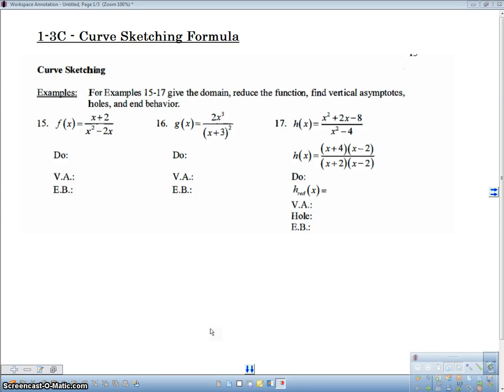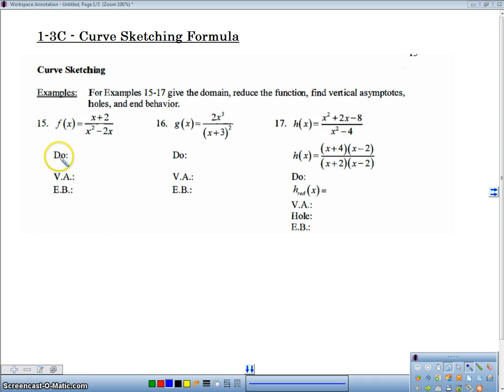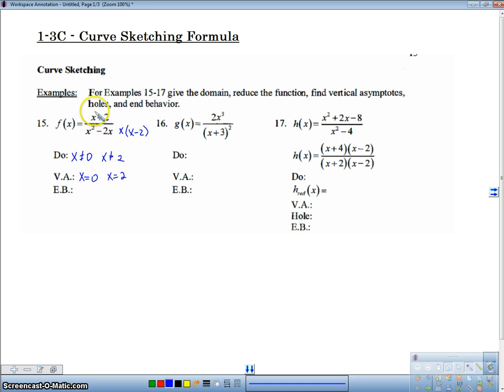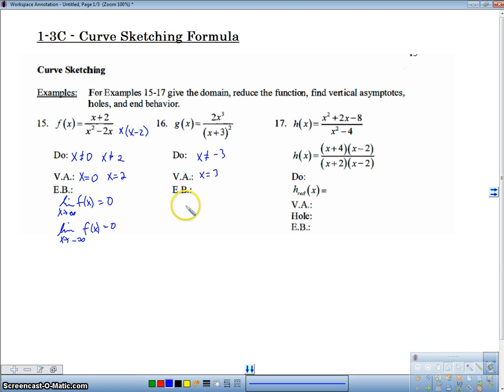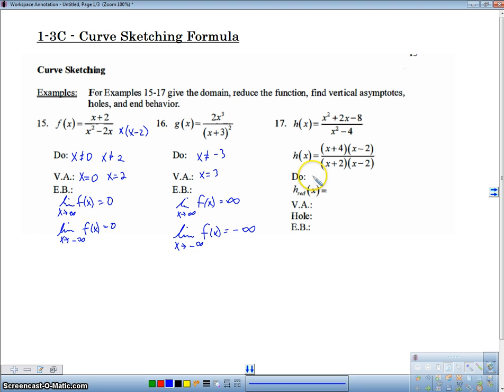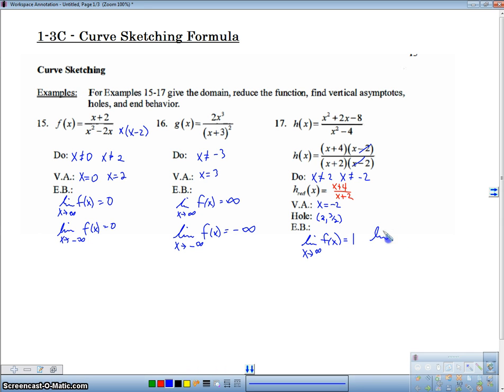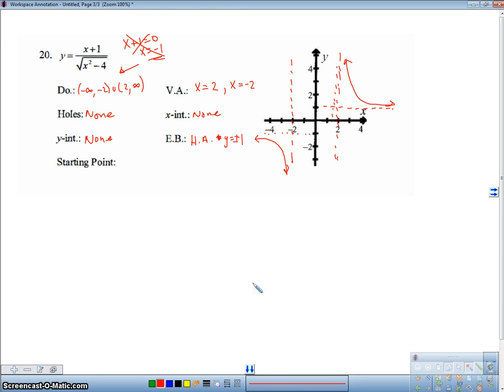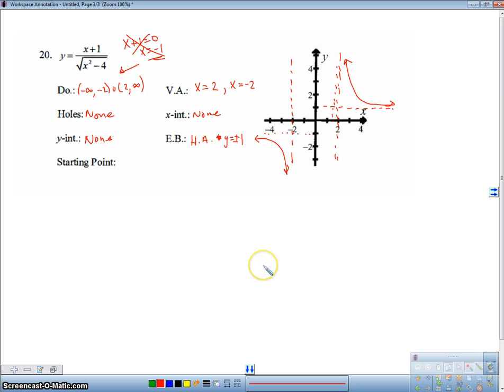1-3C Curve Sketching Recipe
In this video, I discuss a "curve sketching recipe" that could be used when sketching the graph of a function to give you an idea of the general shape.  This includes domain, end behavior and asymptotes. Summary Questions